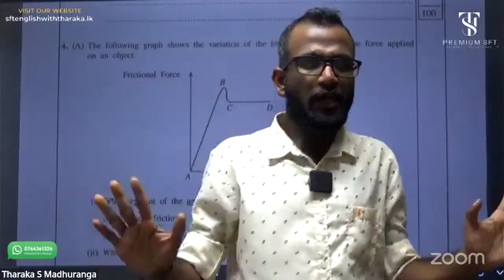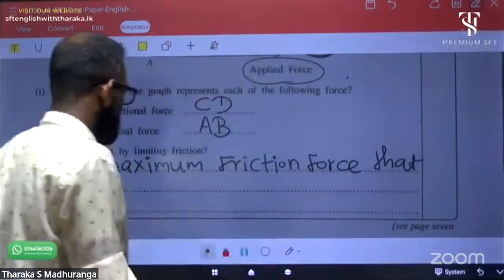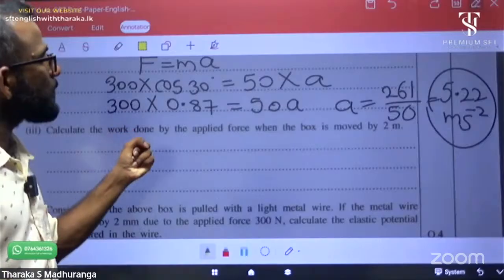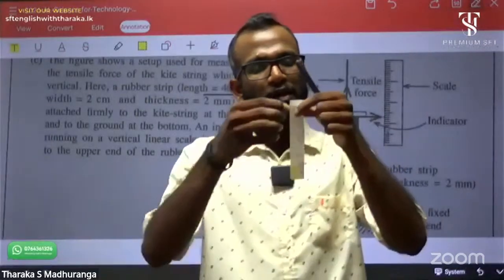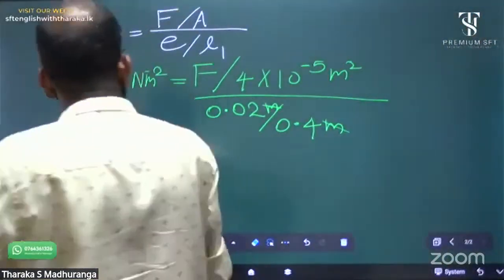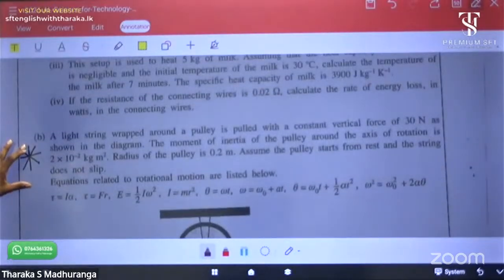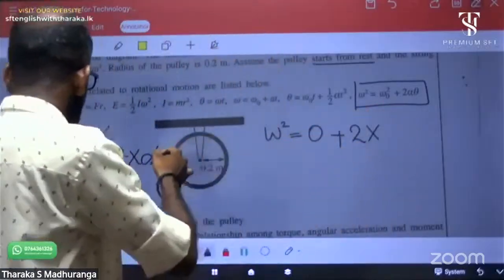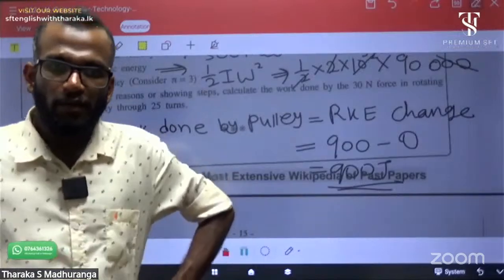2027 AL | Past Less Q Discussion | Day 02